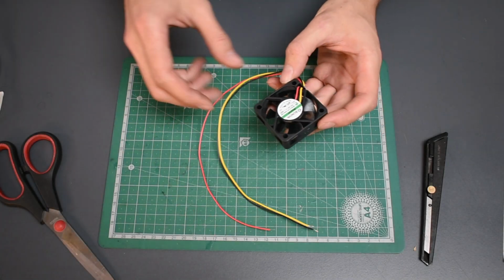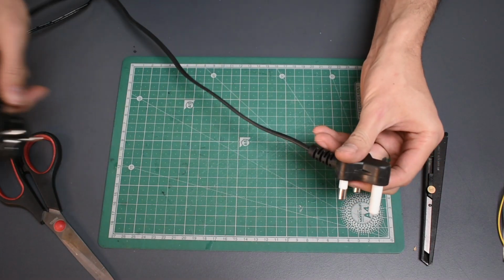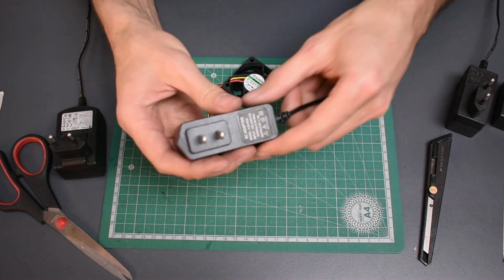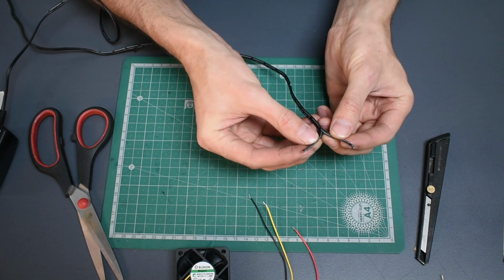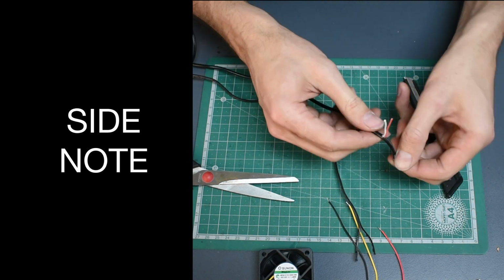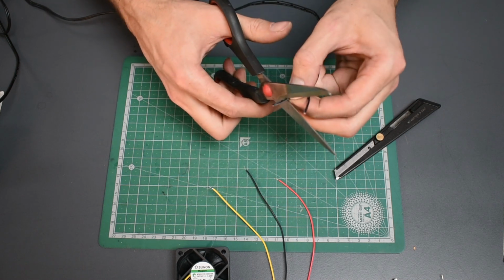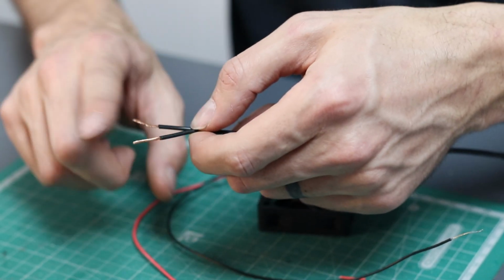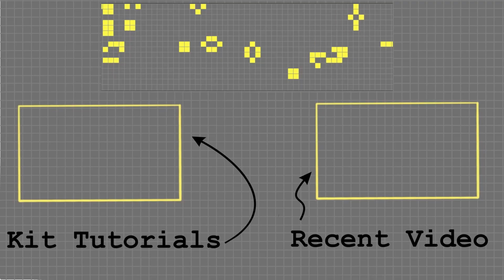How to... HACK a power cable to POWER ANYTHING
Check out how to take an old USB power cable and make it power your biltong maker fan (or whatever you want).

Shot and edited by: Cheylin Percimoney

Stay Curious ¿

This video is the property of JEFA Education (Pty) Ltd. and is protected by copyright law. The audio used in this video is sourced from YouTube Studio.